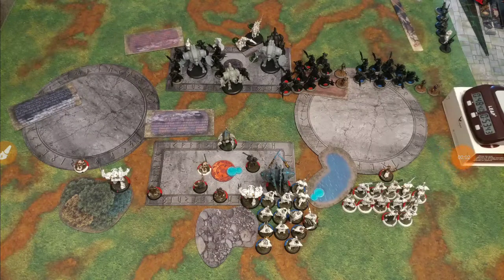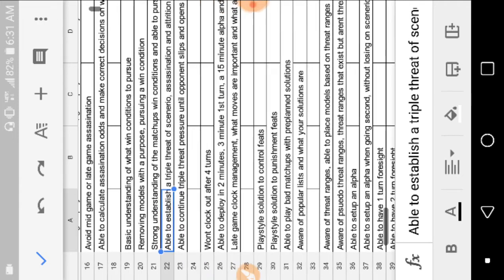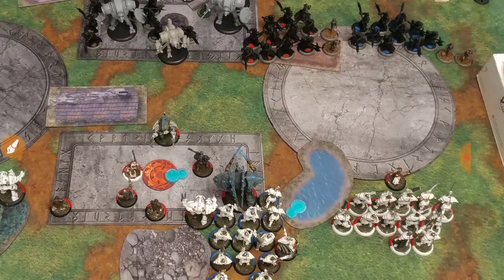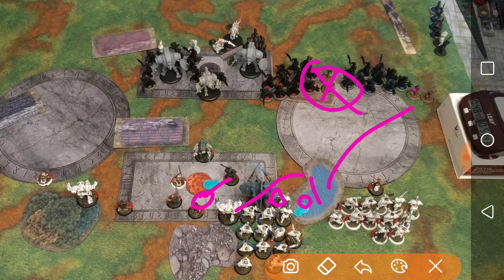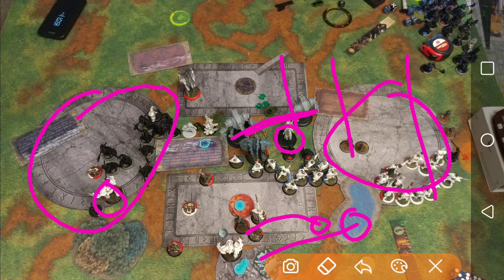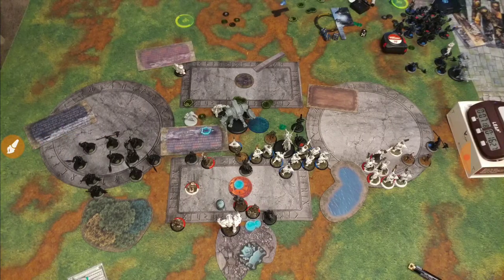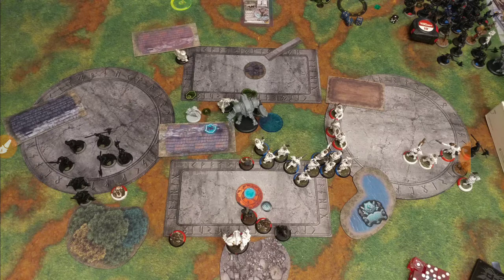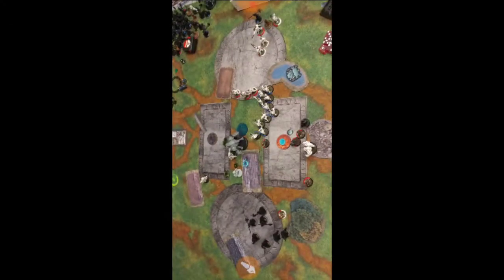Ep 96.5 Garryth 2 Vs Magnus 2 - Skill Sheets Recap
Skill sheets link

- I needed to focus on deploying for good model matchups. I should have recognized how much of a problem the eliminators and alexia would be for me.
- My macro strategy failed because my micro strategy didnt get played well enough.